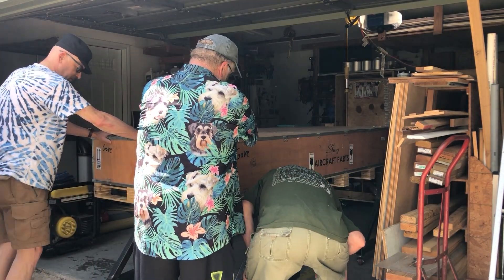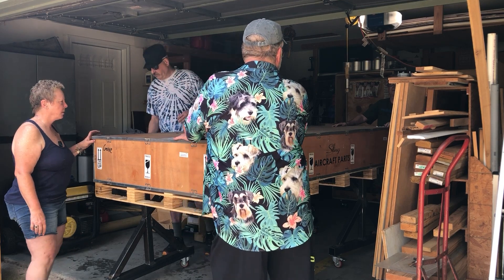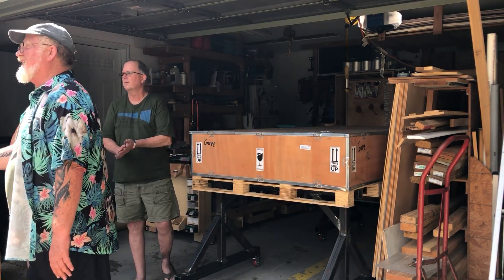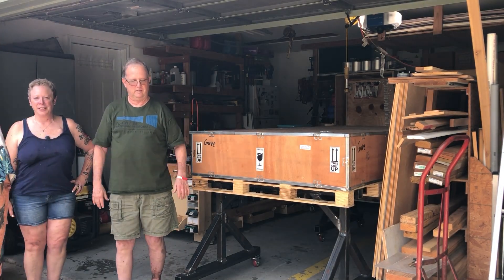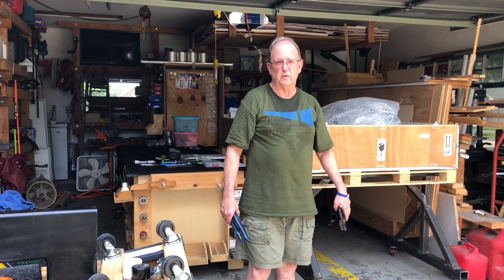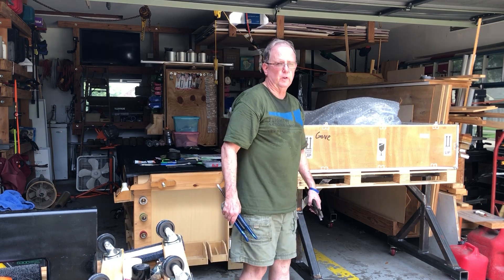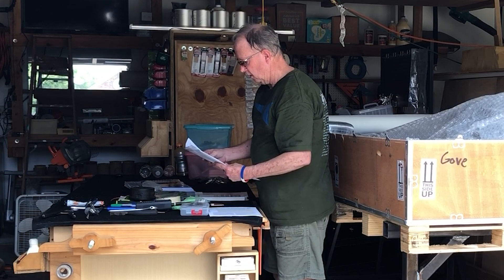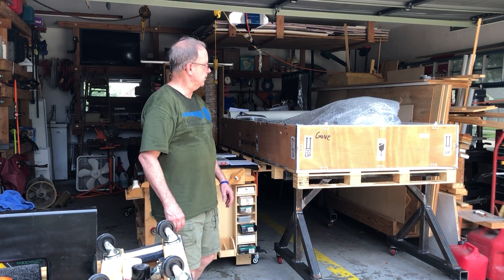Raising and opening the Sling TSi fuselage kit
Steve, Emily, and friends team lift the Sling TSi fuselage box onto the new metal sawhorses to make it easier to work on, and a preliminary check of the kit contents is performed. A proper inventory is to come!

If you like what you see and want to donate, please visit the fundraiser below!

Edited by @baaelectronics